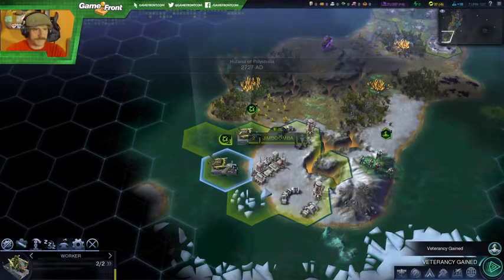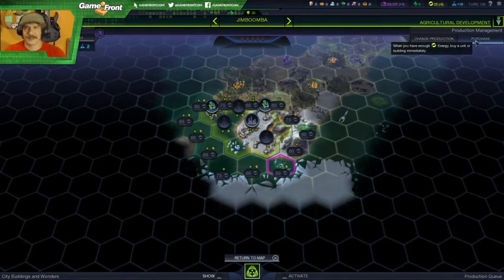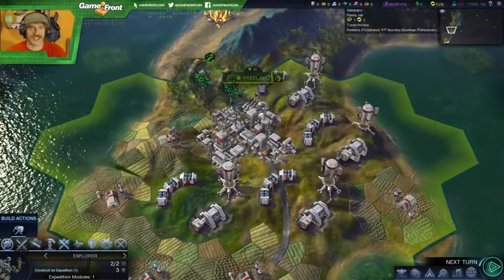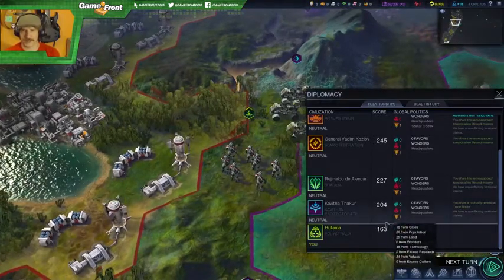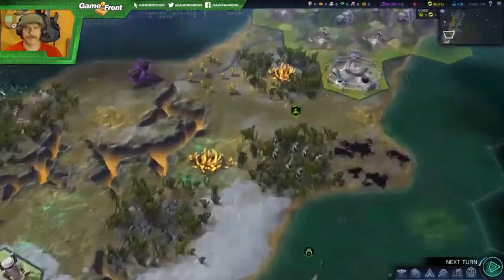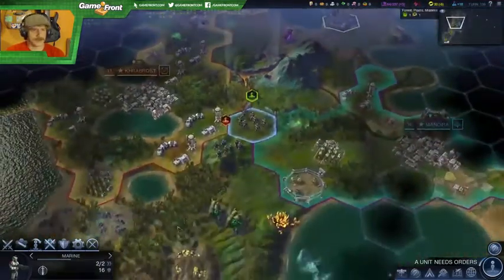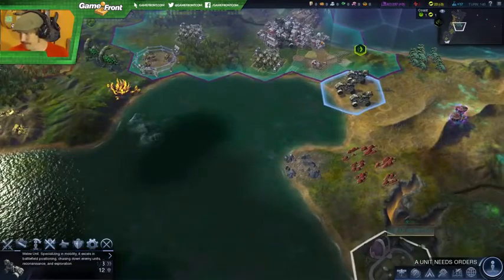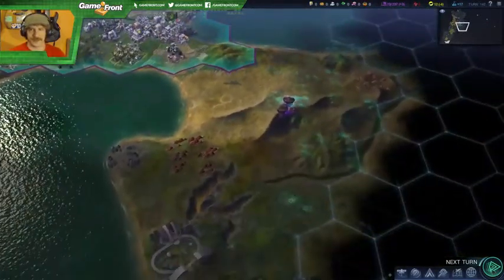Civilization Beyond Earth The First 200 Moves PT8 126 144